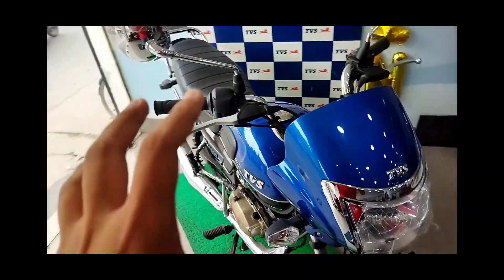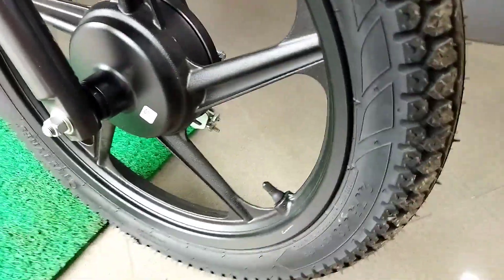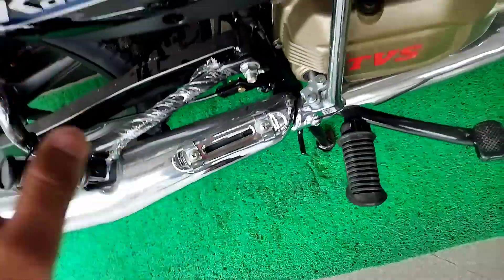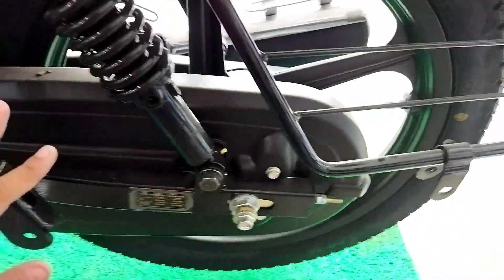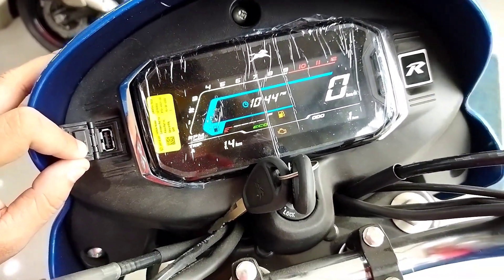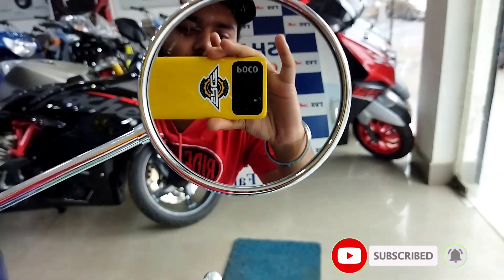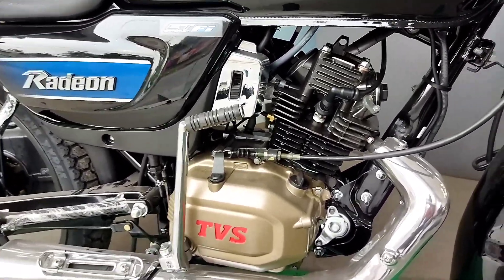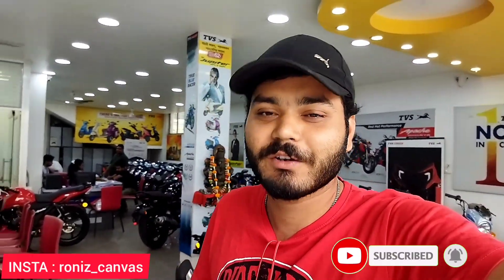2022 Tvs Radeon Full Review & Specifications || Tvs Radeon Price in Kolkata || Low Downpayment 🔥